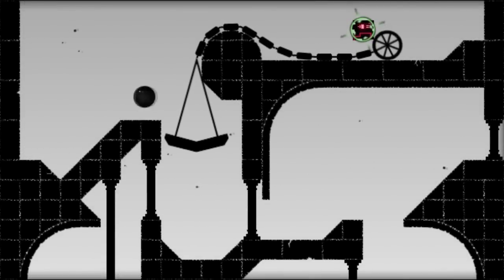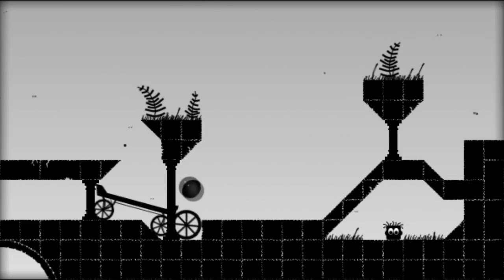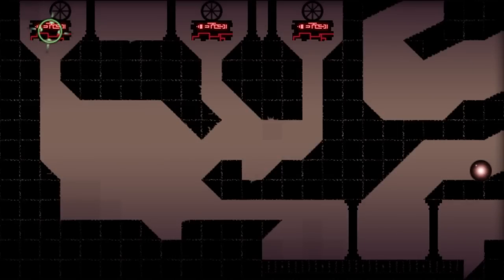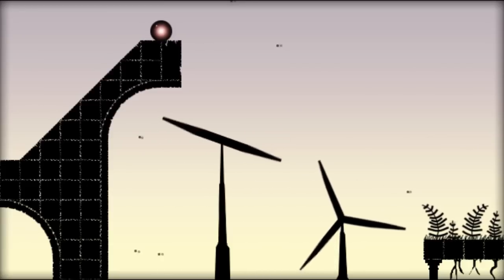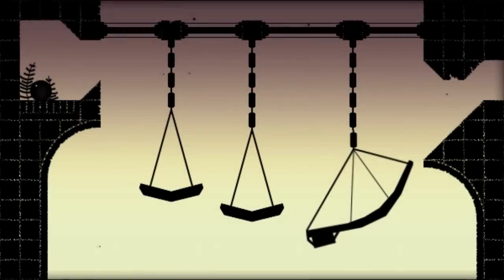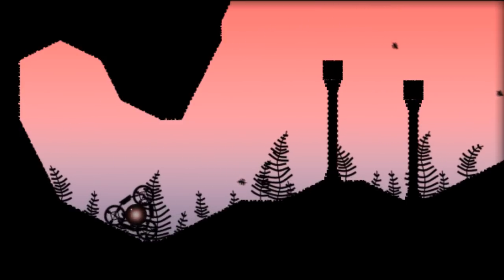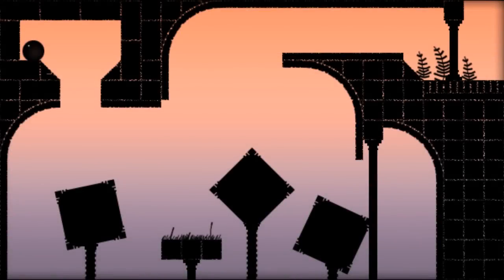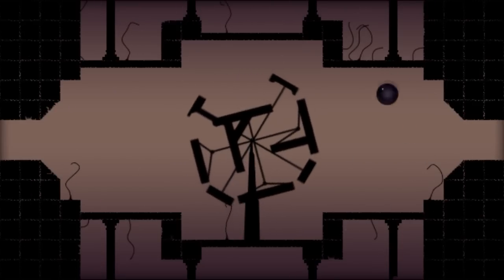Let's Play Night Sky 03: Ol' Ruins Cider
Keep'n it calm.  We're just marooned in a room of the runed ruins with our macaroons.